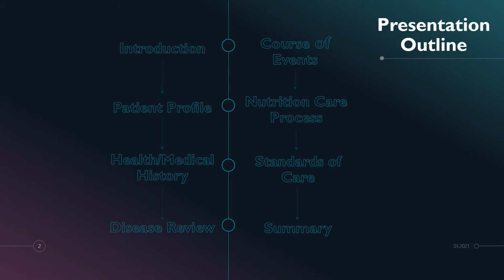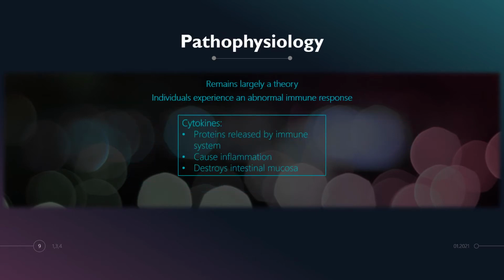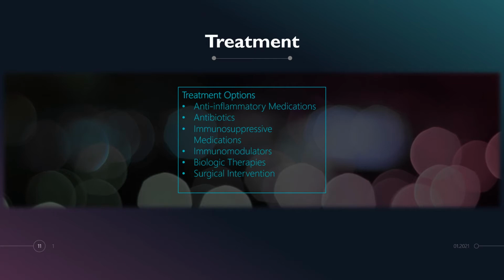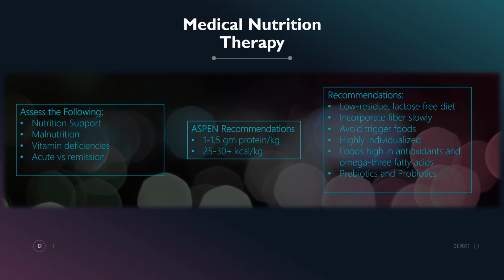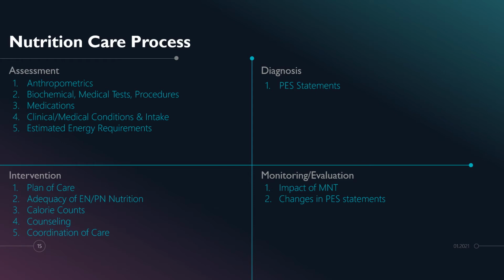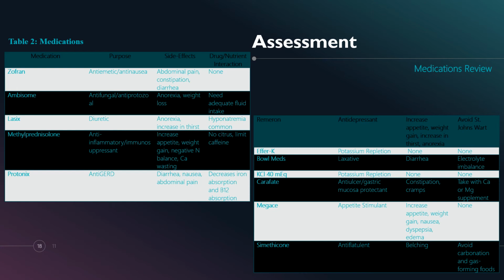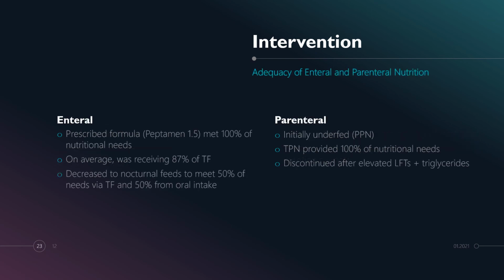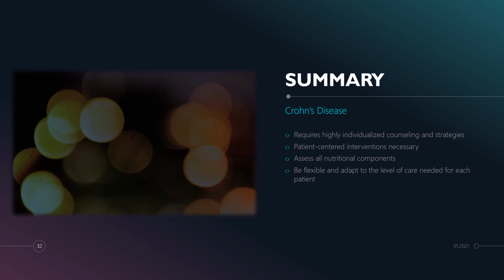Clinical Case Study: Crohn's Disease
A detailed look at Crohn's disease as part of the clinical rotation of my dietetic internship.